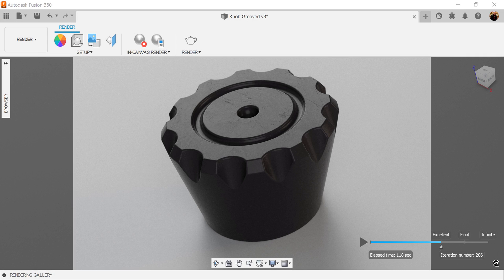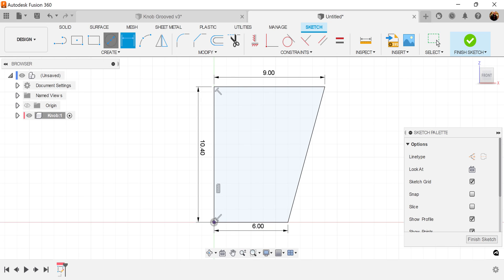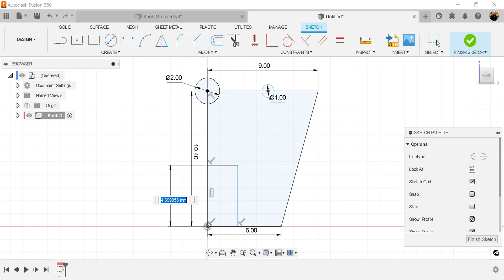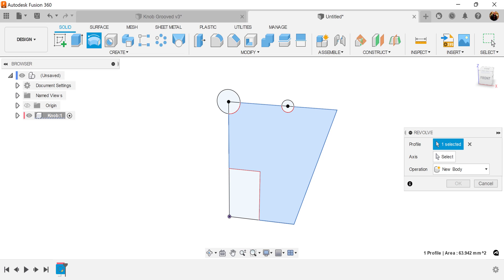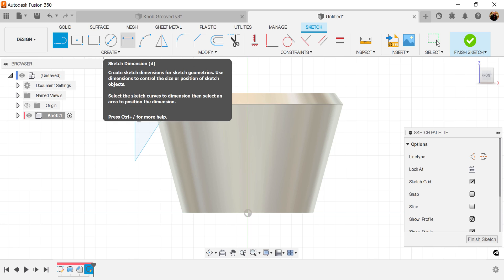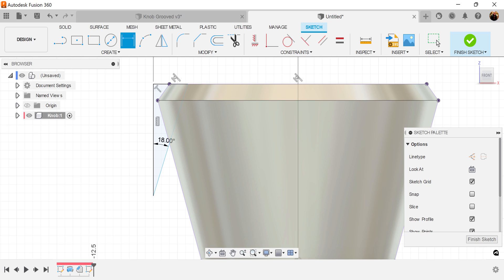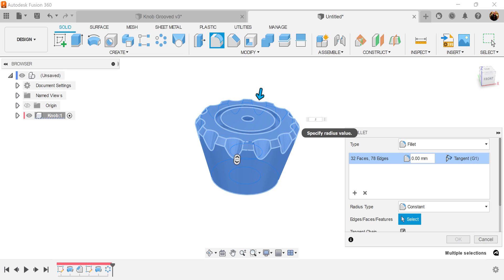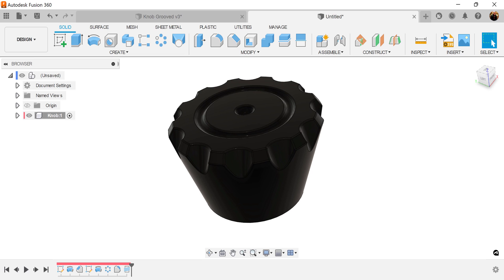Fusion 360 - Learn to create a grooved knob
In this simple exercise, we model a grooved knob in Autodesk Fusion 360.

***My Gear:
PC
128 GB RAM
3Dconnexion Space Mouse Enterprise
Editing Software
Audio
Additional mice for 3D modeling
3Dconnexion SpaceMouse Pro 3D Mouse
3DConnexion Spacemouse Compact 3D Mouse
3Dconnexion SpaceNavigator 3D Mouse
3DConnexion SpaceMouse Enterprise Kit 2